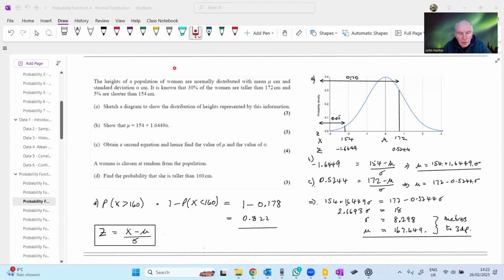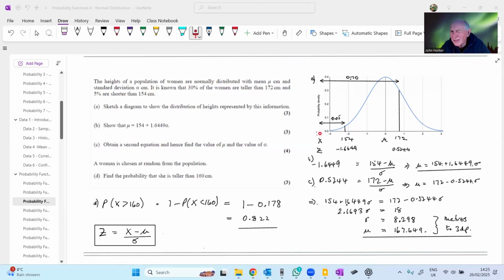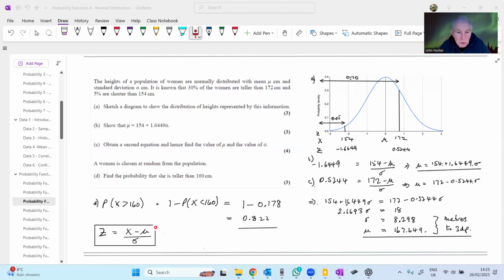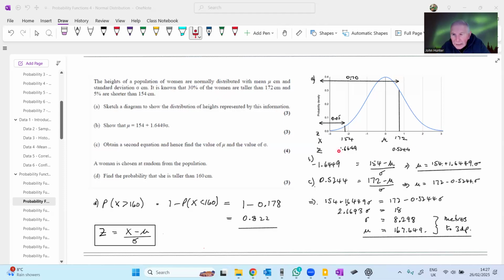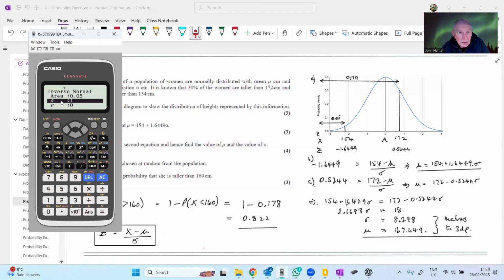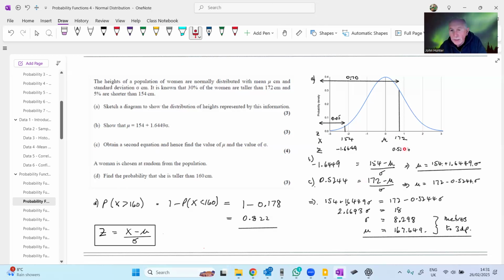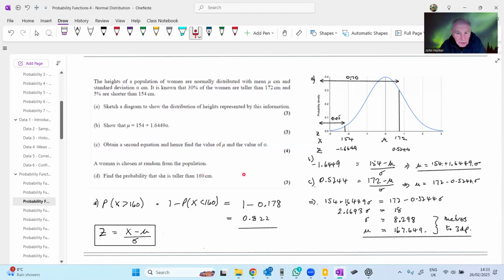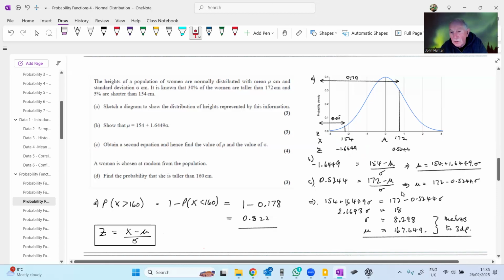Probability Functions - Normal Distribution - unknown mean and std dev